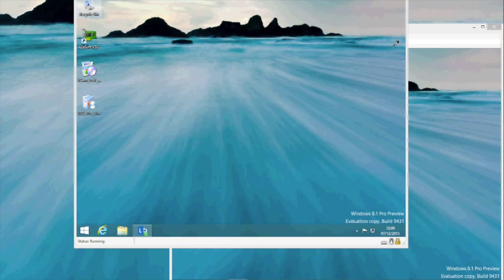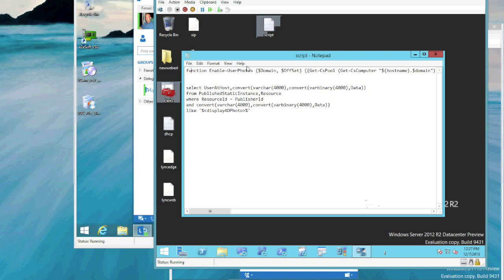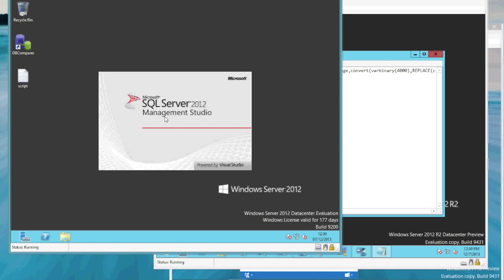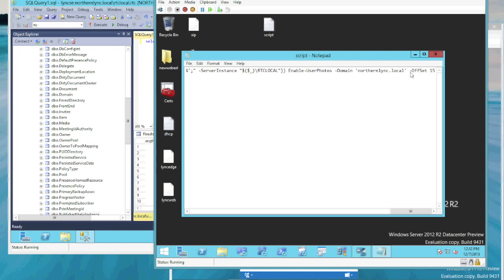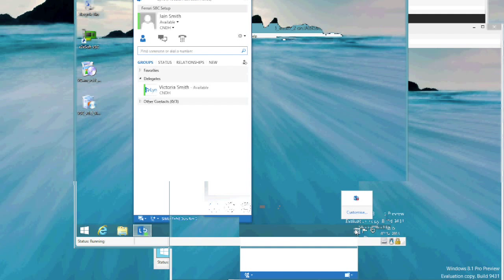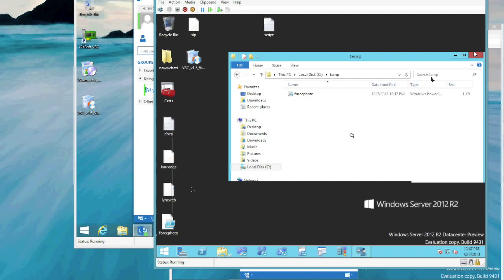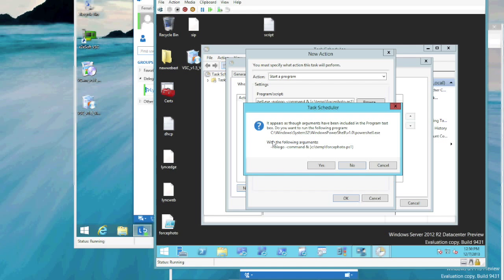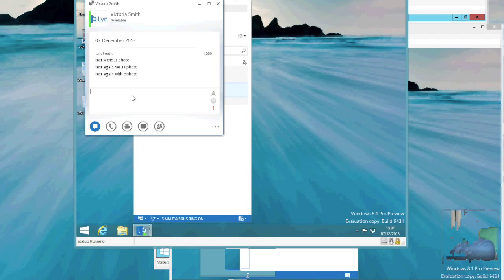Lync 2013 - Force the Lync Client to show the users picture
This video guide is to demonstrate how you could enable your lync 2013 system to always show the users picture even when they have set it to not show.